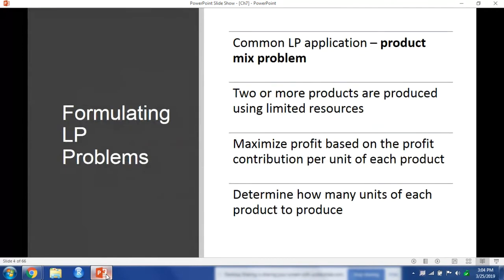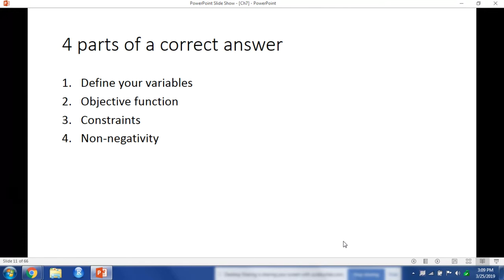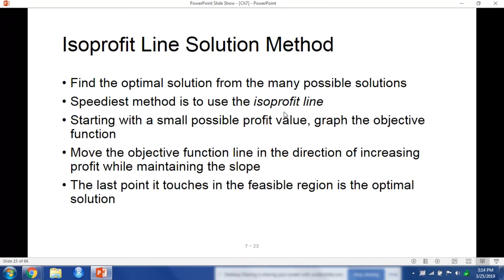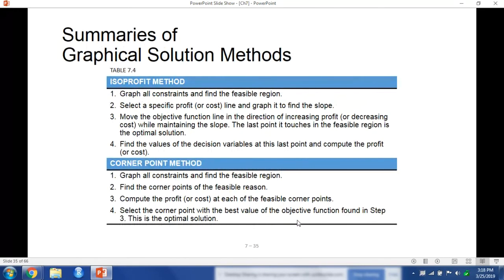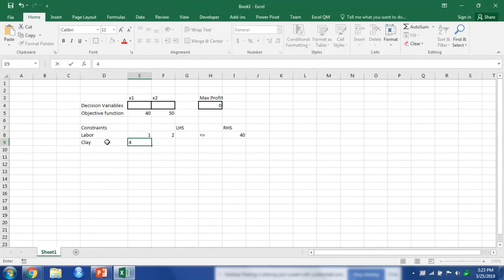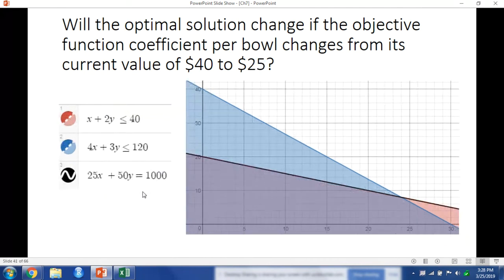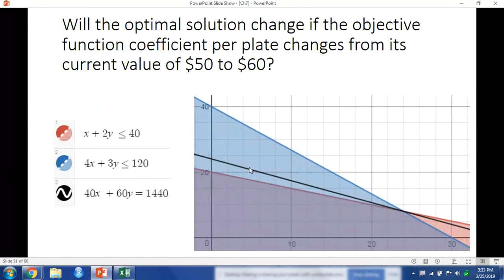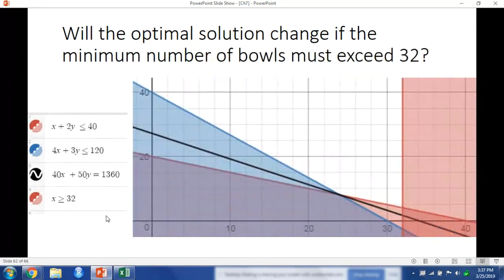Linear Programming Models